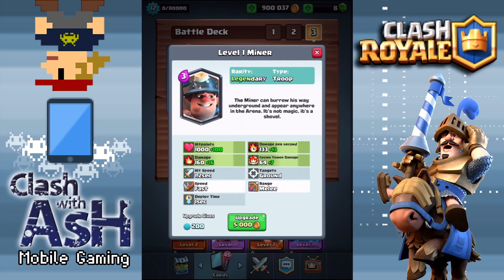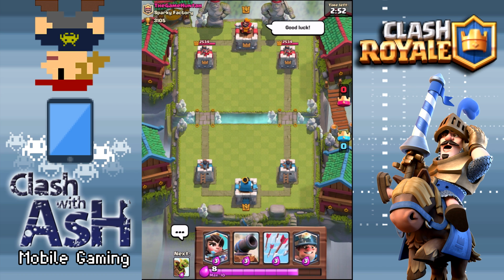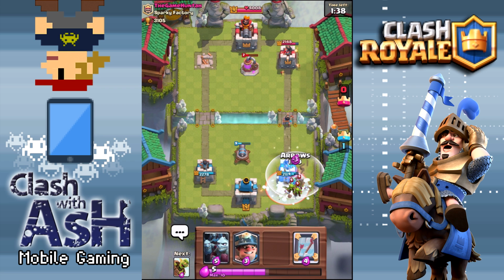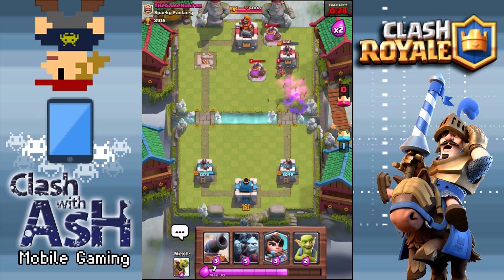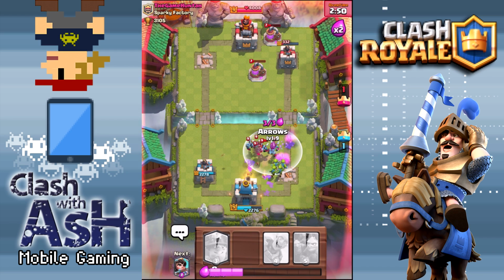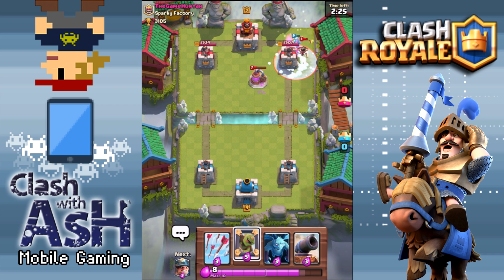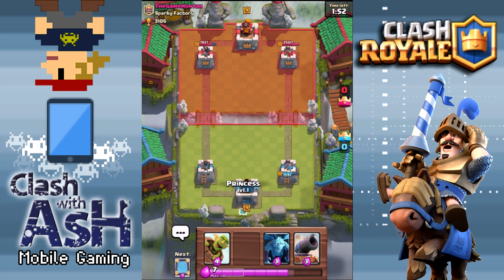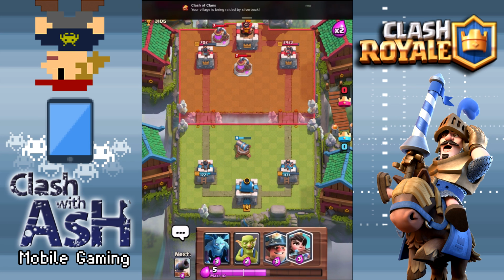Clash Royale | MINER CARD MAXED! MINER + GOBLIN BARREL MIRROR COMBO Strategy - Legendary Gameplay!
Hey Clashers! Today we'll MAX the Miner card in Clash Royale and take a look at his stats from level 1 to 5. After that we'll play some tournament standard matches with him and use the Goblin Barrel / Mirror / Minor strategy to try to pull off some sneaky wins! This is one of my FAVORITE cards in the new update (along with Sparky and Guards). The Miner card is available in Arena 6 (Spell Valley).

- Neetstreet
- Shane Killingsworth
- The Slim Fool
- LashShadow
- Dimi Tragakis
- DennisTheMennis
- RJIII
- Strife From Battle Elite
- Colton Hathaway

Social Media-